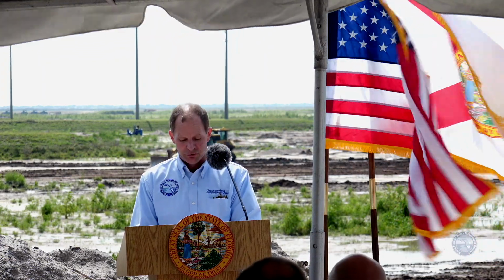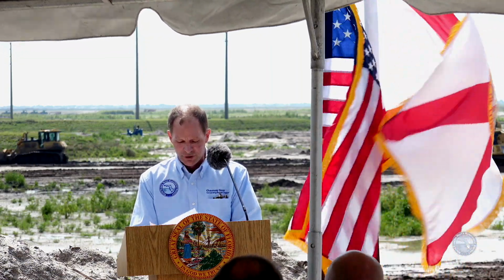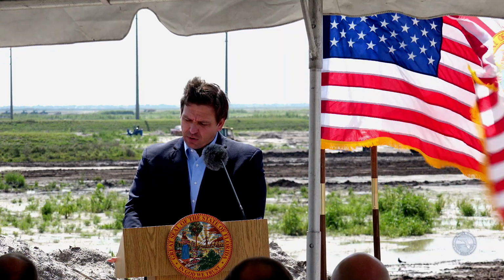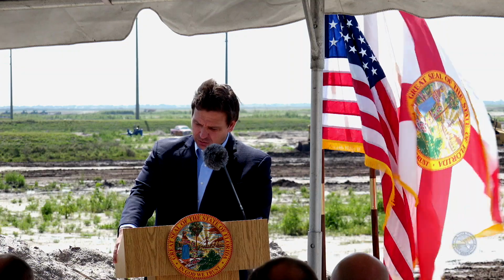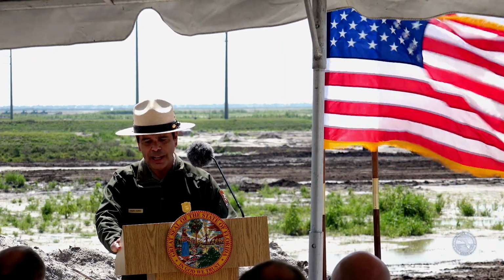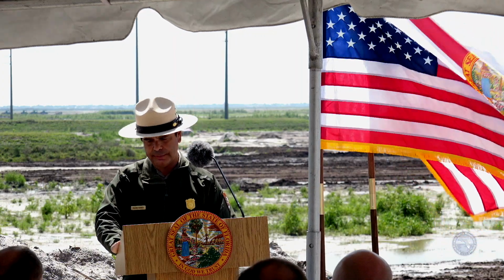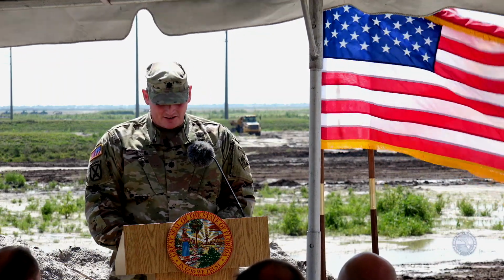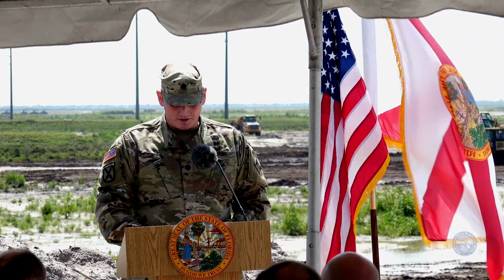SFWMD Celebrates Major Milestone for EAA Reservoir Project